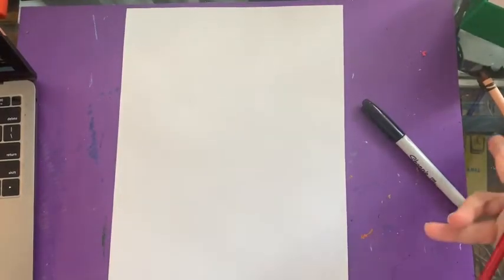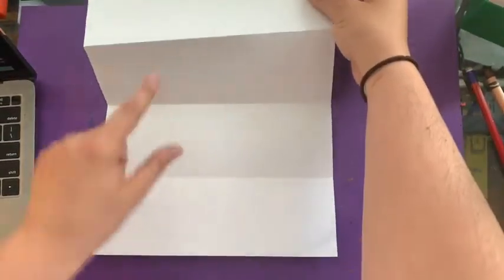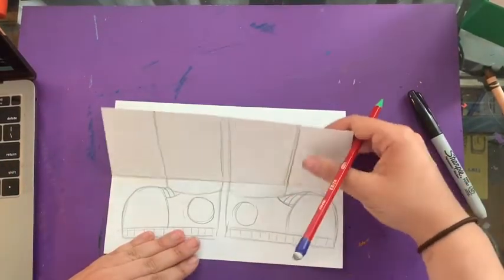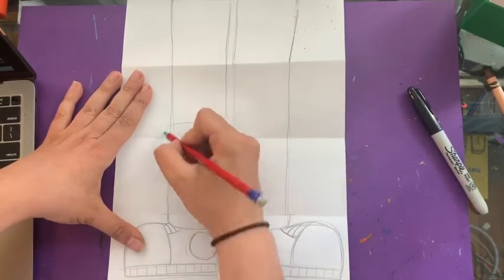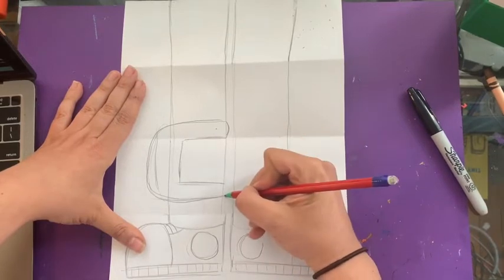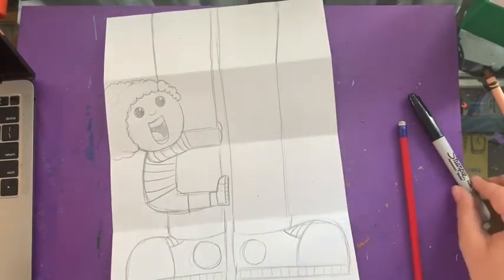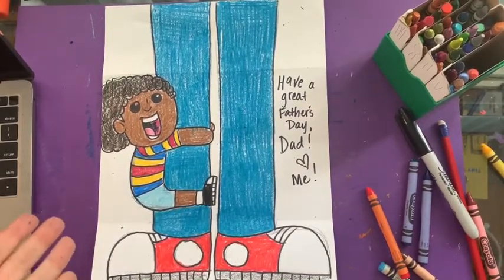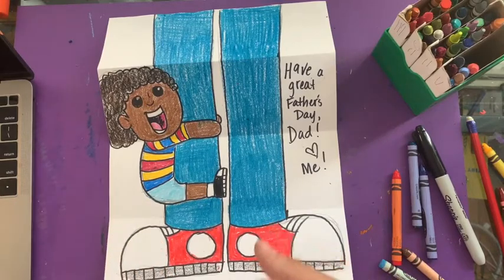Father's Day Fun!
Thanks Art For Kids Hub! This was a really fun one for me to show my students!